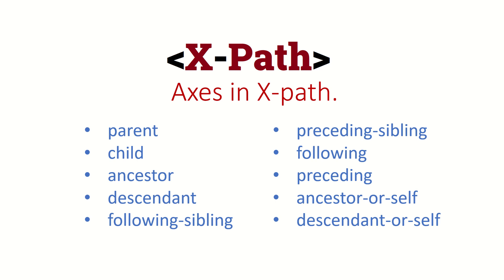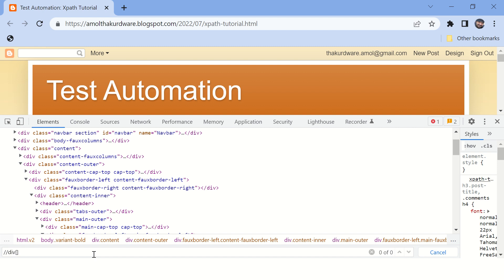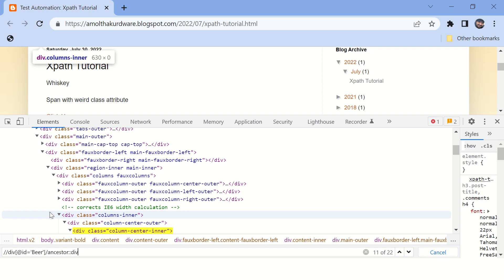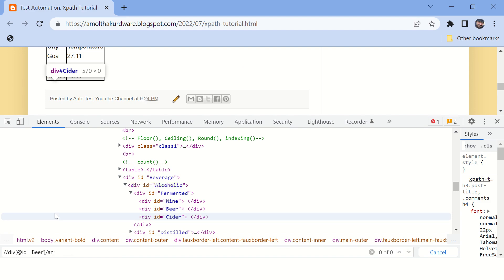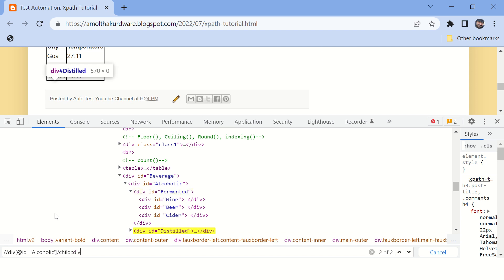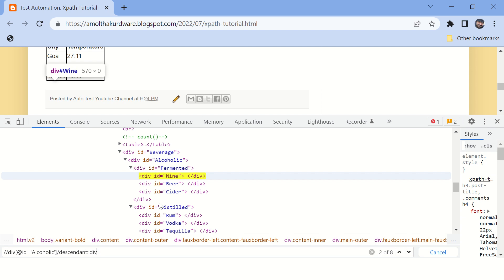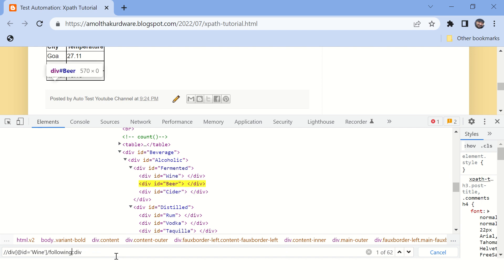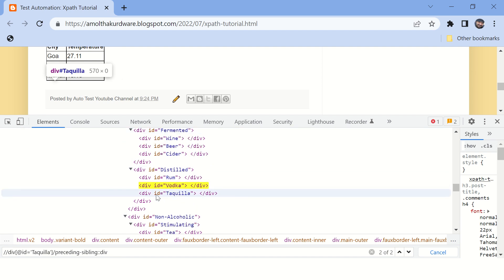X-Path Axes Tutorial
Learn everything a SDET should know about X-Path Axes in one video.